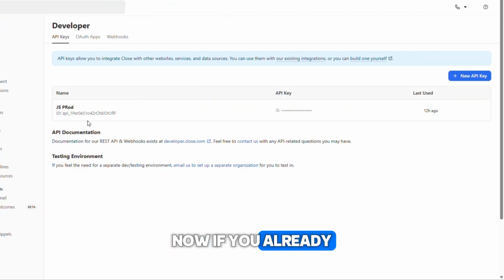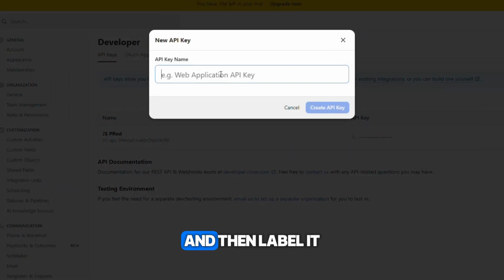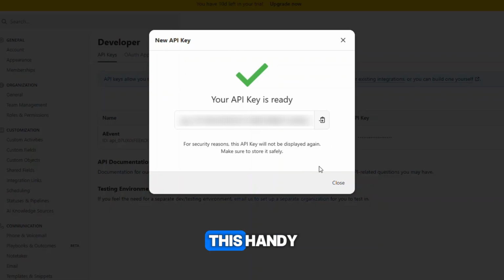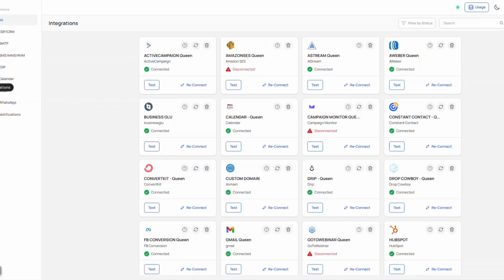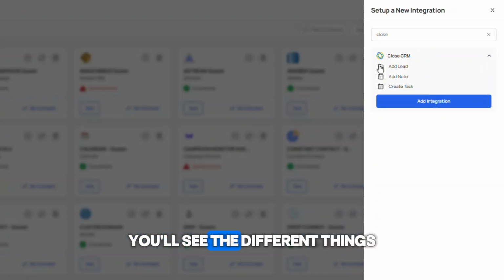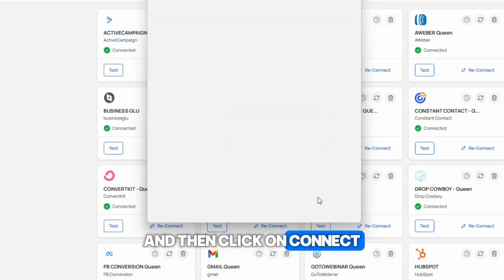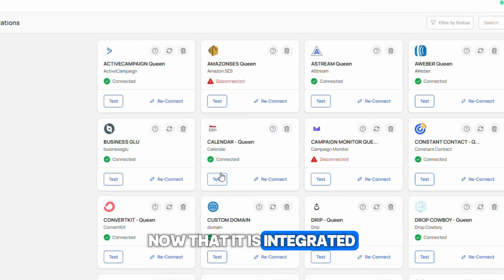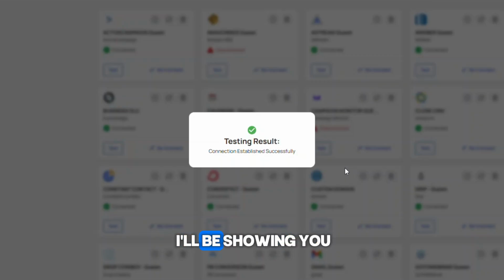How to Integrate Close CRM with AEvent: Complete Setup Guide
Learn how to integrate Close CRM with AEvent in this complete step-by-step setup guide. This tutorial is perfect for sales teams, marketers, business owners, and automation specialists who want to connect Close CRM with AEvent to automate lead management, streamline follow-up, and improve customer engagement.

In this video, you'll learn how to connect Close CRM to AEvent, configure the integration, and ensure your account is ready for automated workflows. Discover how to sync contacts, trigger timeline actions, and create a seamless connection between your CRM and event automation platform. Whether you're running webinars, virtual events, or sales campaigns, this integration will help you save time and improve efficiency.

Watch now to master the Close CRM and AEvent integration and unlock the full power of automated sales and marketing.